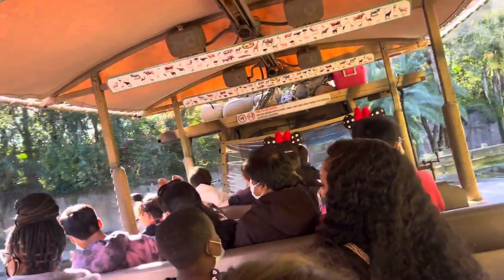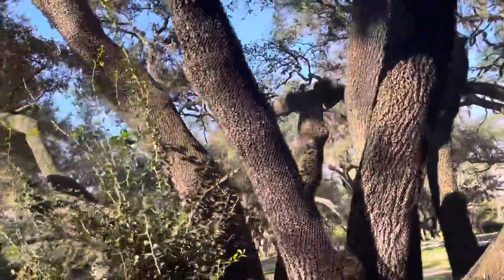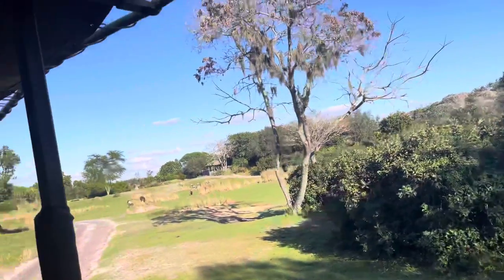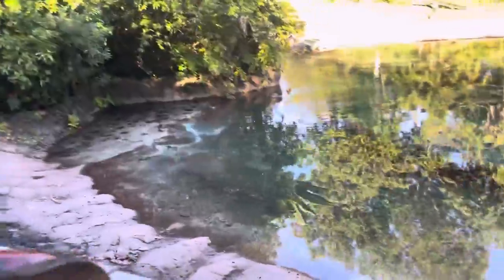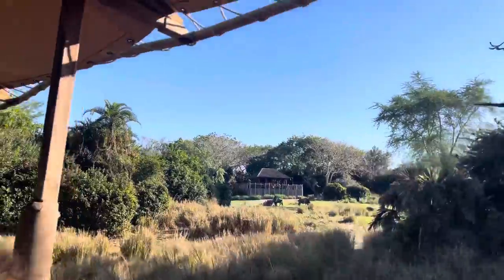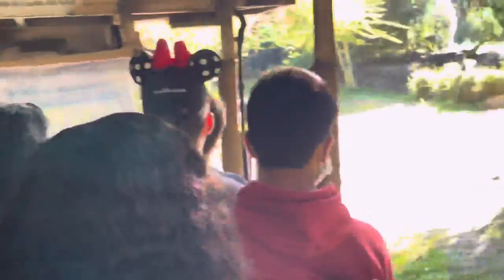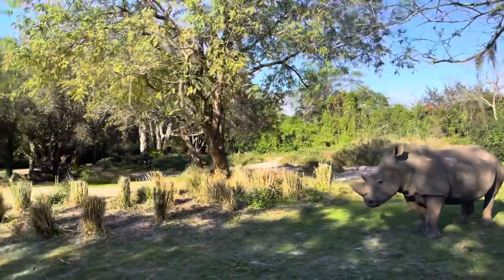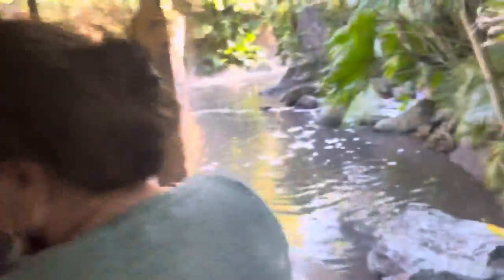Safari en animal kingdom